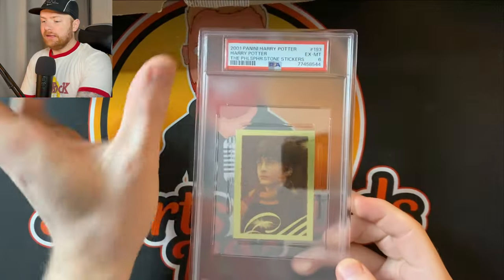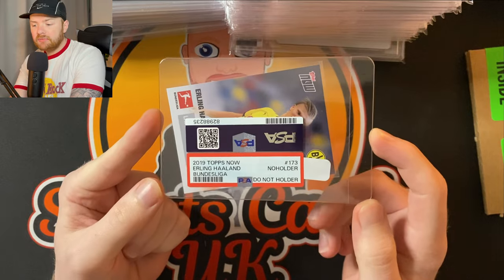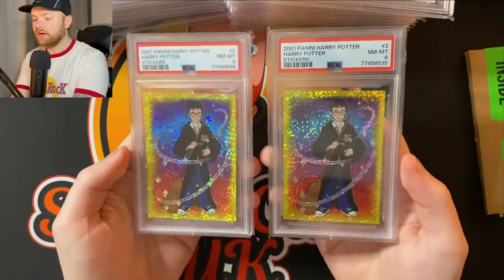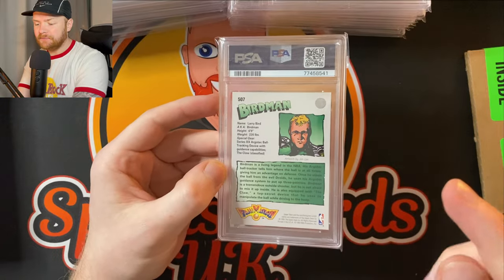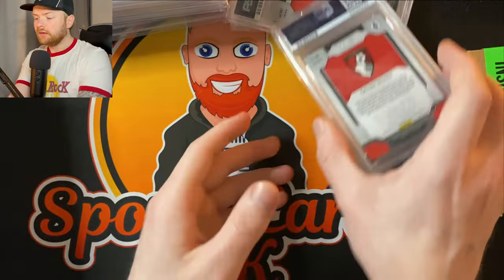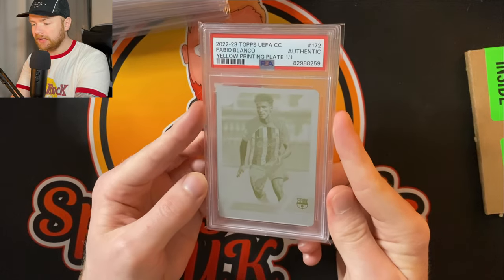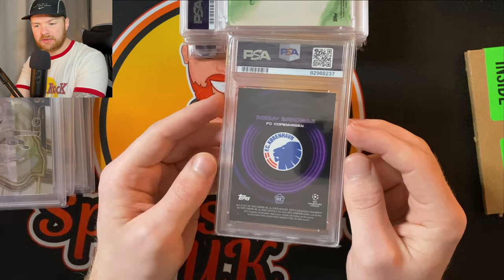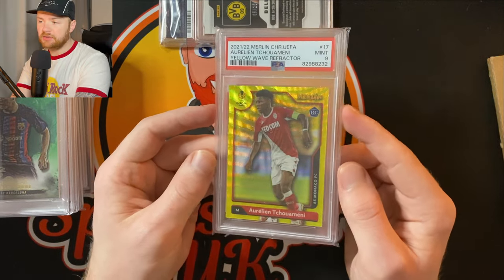PSA RETURNS - INCREDIBLE UPGRADE ON A JUDE BELLINGHAM ROOKIE CARD